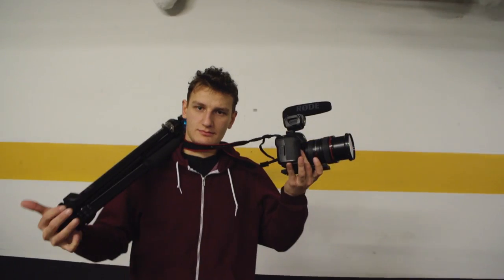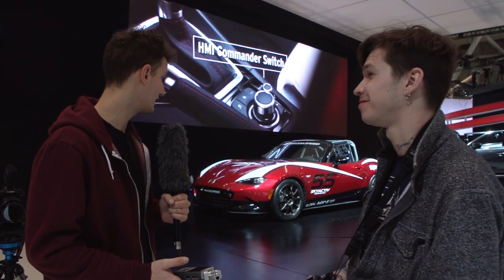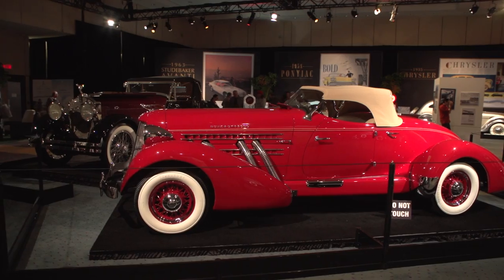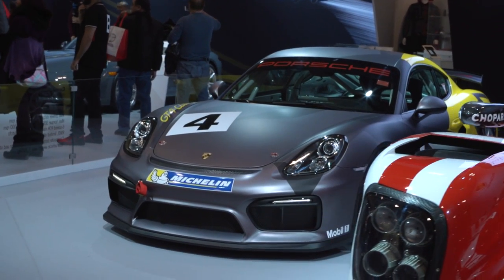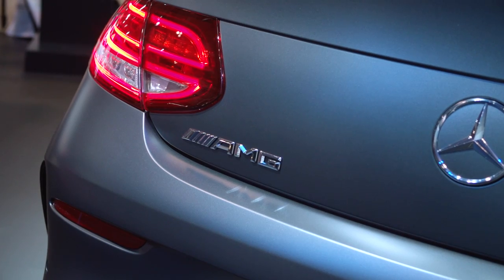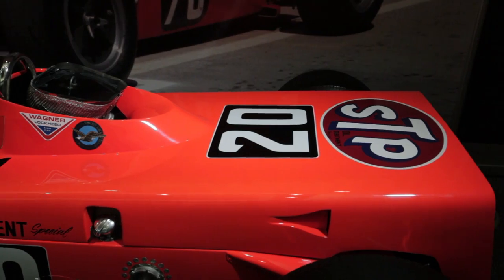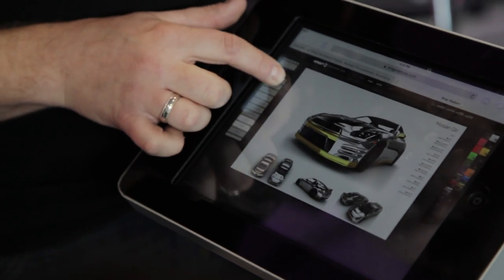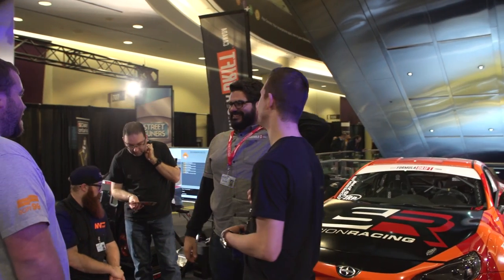Canadian International Auto Show 2016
"Purpose Built" team visited the Canadian International AutoShow 2016. Check out what we thought was most interesting to see this year.
Looking forward to hearing your feedback!

and

Video Produced by KarmaComa Studio Inc.